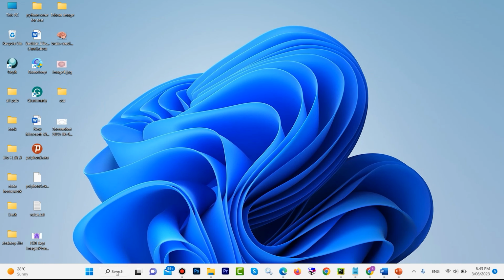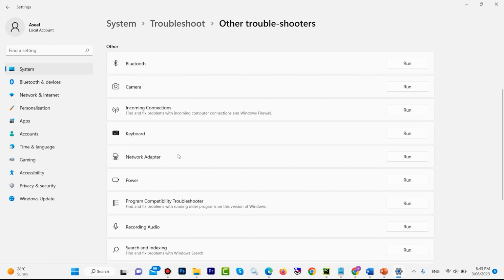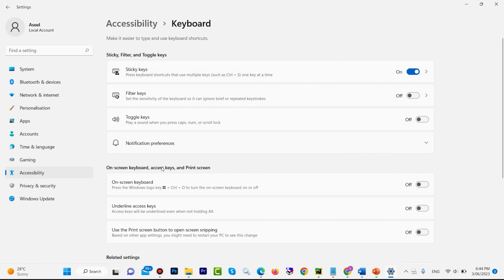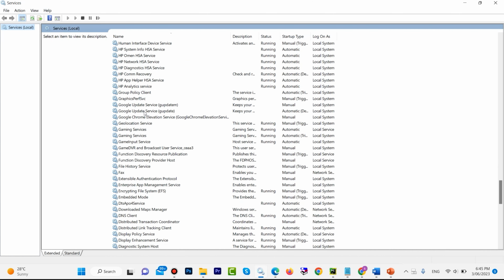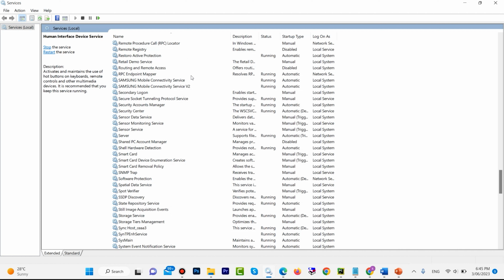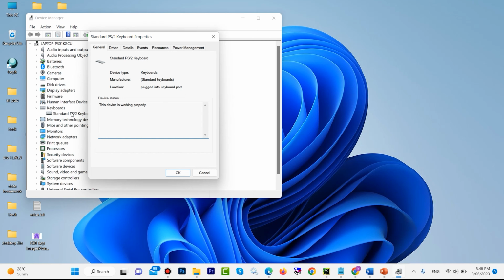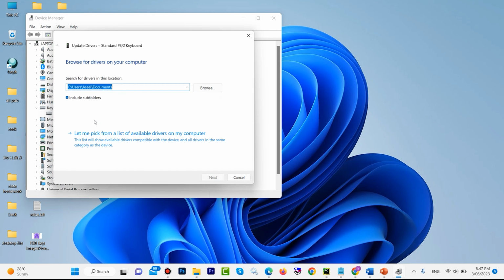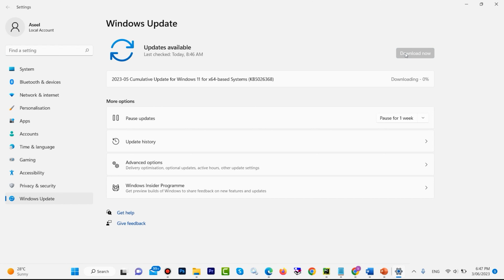FIX Windows 11 Keyboard Shortcut Not Working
Are you having trouble with your Windows 11 keyboard shortcuts not working? Don't worry, we've got you covered! In this video, we'll show you some simple steps to fix this issue and get your keyboard shortcuts working again. Whether you're a gamer, a programmer, or just a regular computer user, keyboard shortcuts can save you a lot of time and effort. So, don't let this problem get in the way of your productivity. Watch this video now and get back to using your keyboard shortcuts like a pro!

00:00 Intro
00:10 Method 1 - Keyboard Troubleshooting
00:50 Method 2 - Keyboard Troubleshooting
01:16 Method 3 - Keyboard Troubleshooting
02:07 Method 4 - Change Service Type
03:32 Method 5 - Update Keyboard Driver
03:45 Closing